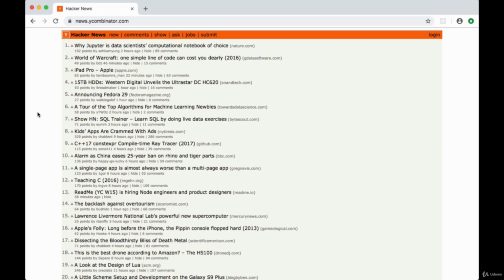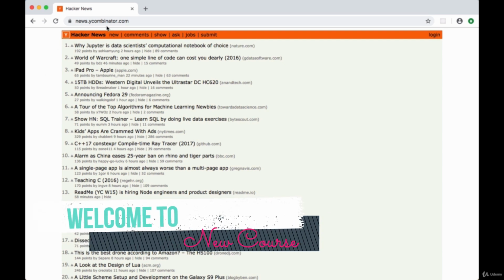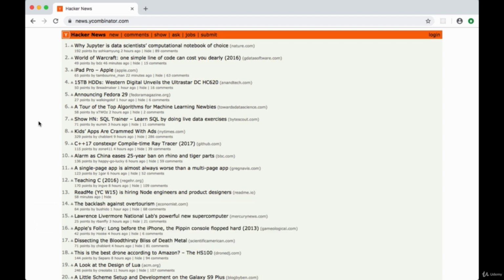Introduction How to Build a Hacker News Clone in Next.js